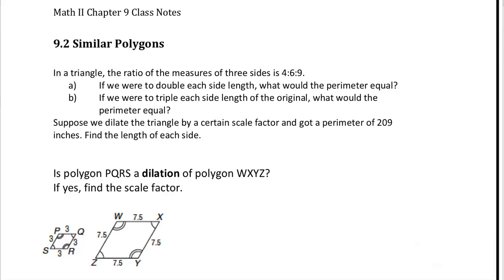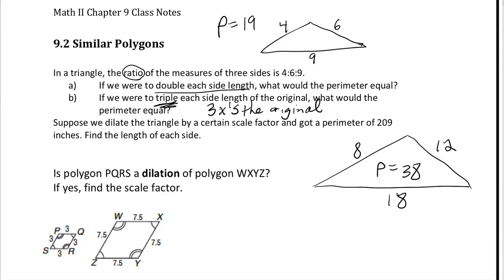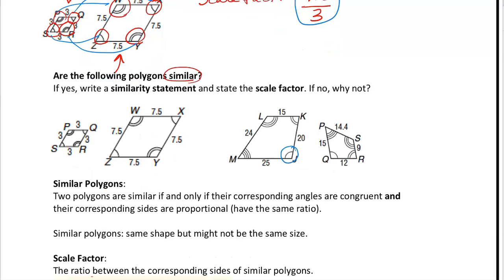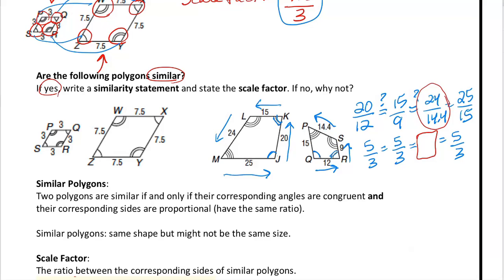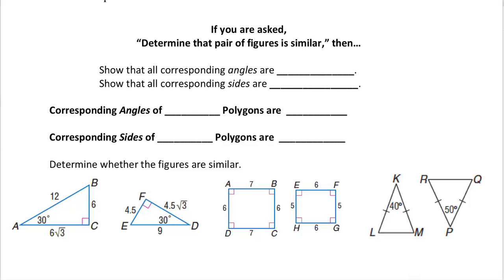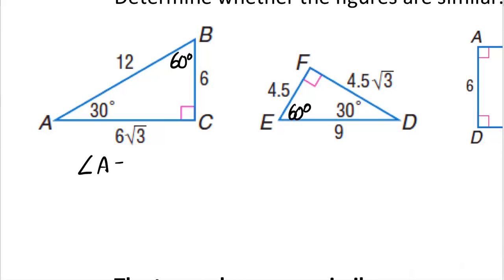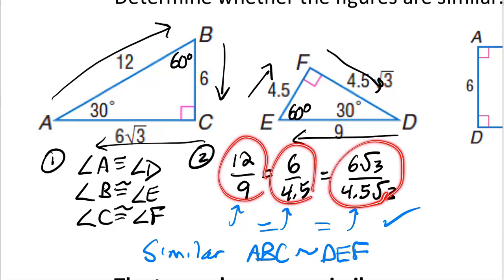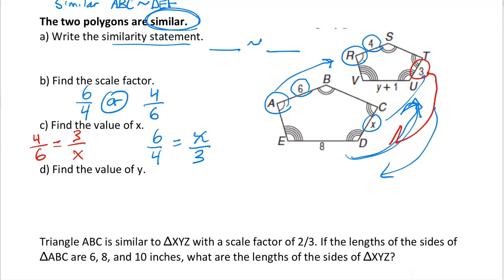Similar Polygons (9.2)